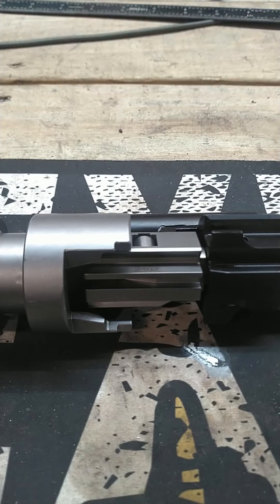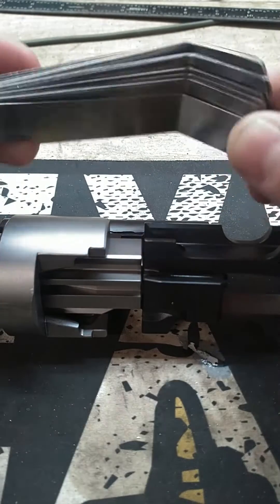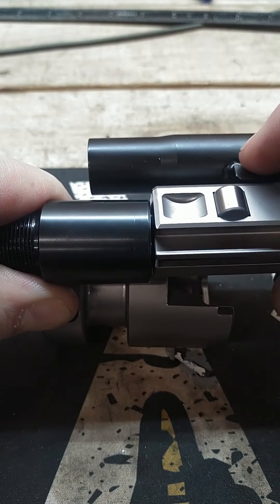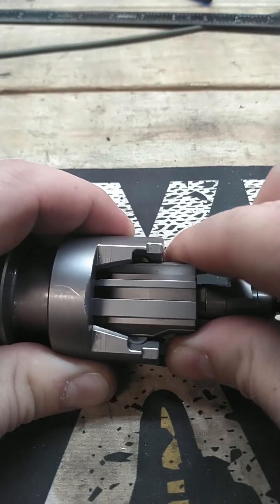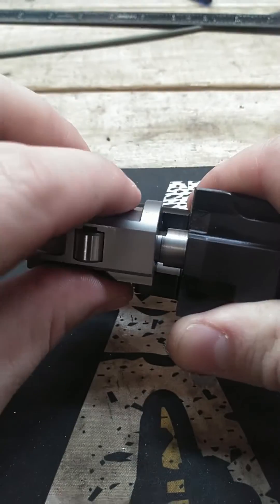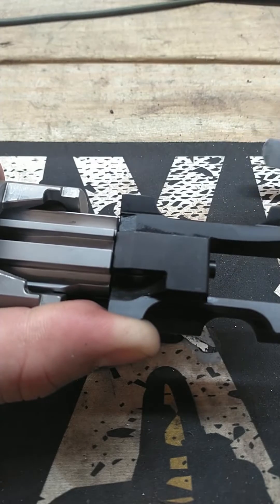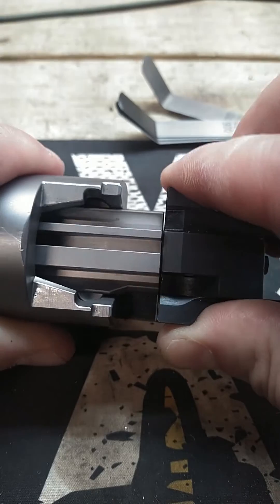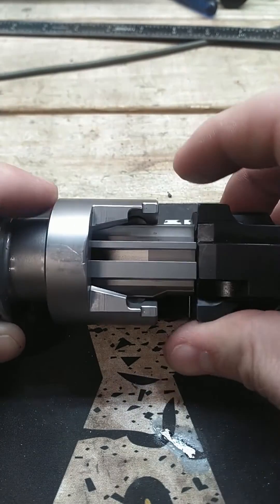Bolt Gap on the MP5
An explanation of how bolt gap is determined and measured on the roller-delayed blowback platform when assembling an MP5.